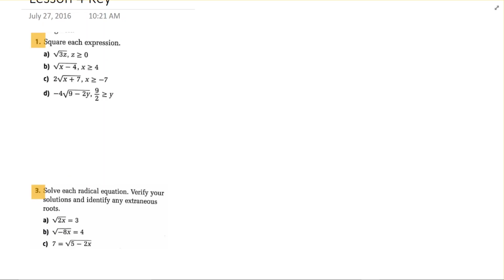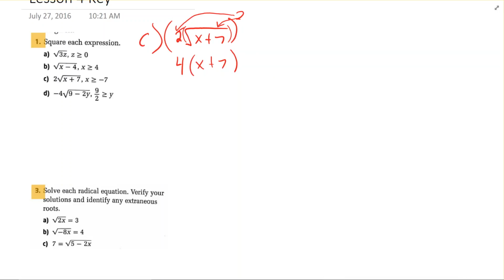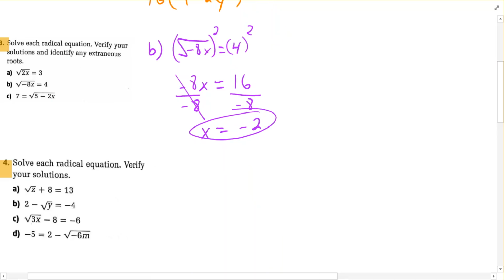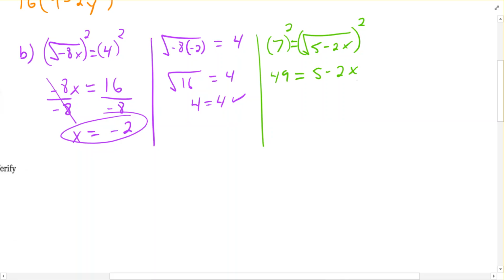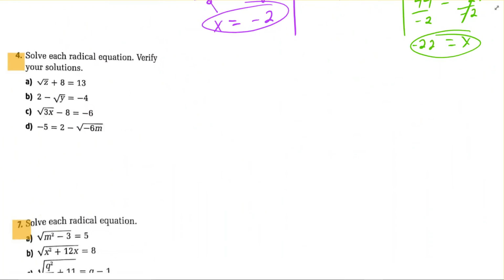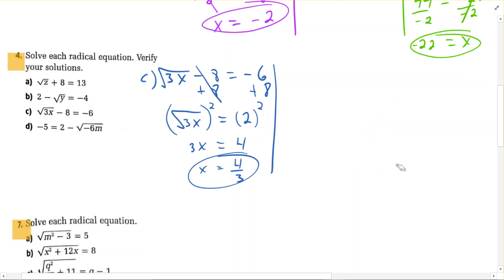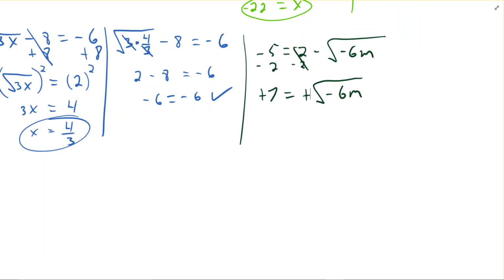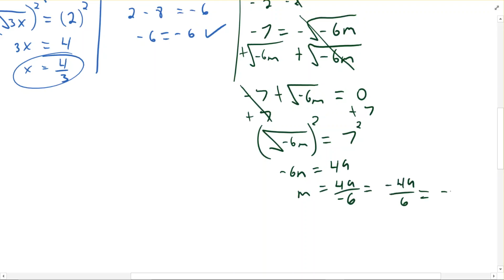Math 20-1 Assignment Questions (Video 1)